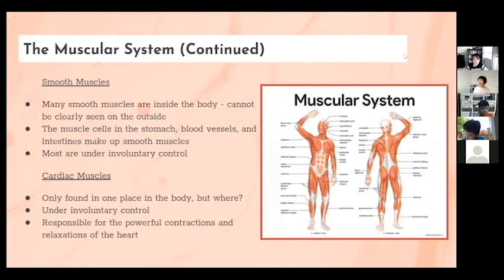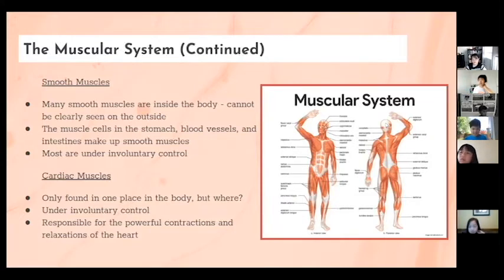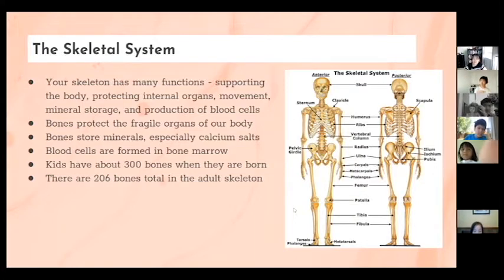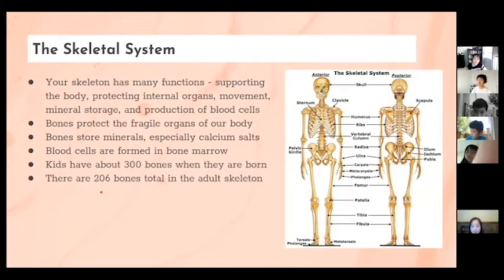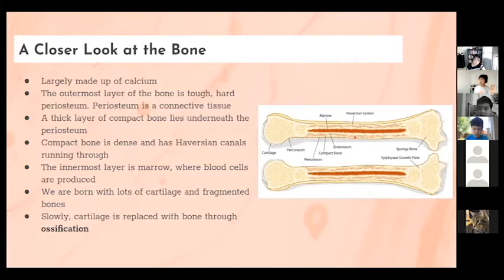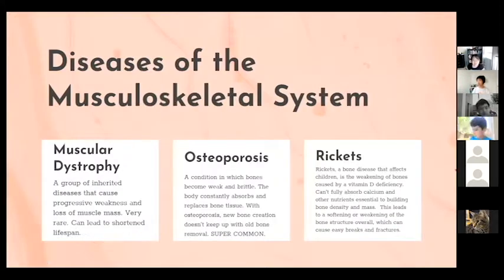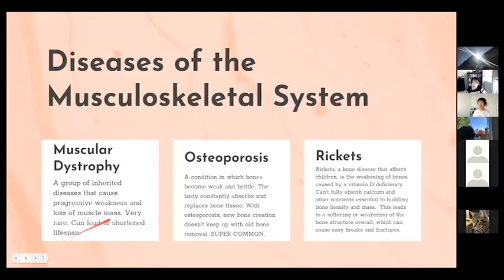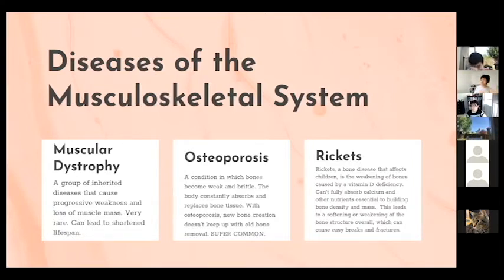Musculoskeletal Body System & Guest Speaker Dr. Wu Discuss Cells and Cancer Treatment for 20 Kids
Week 10, the 20th Junior Medical Academy - Core Biology Class
0:00 - Musculoskeletal Body System
23:08 - Guest Speaker Introduction
24:42 - Dr. Wu Explains Different Types of Oncologists
26:03 - Cancer Cells vs. Normal Cells, Gene Mutation
34:10 - Cancer Prevention and Treatment
39:45 - Q&A

Thanks to all the students and parents, it had been a great learning journey. We are very grateful for Dr. Chang and Dr. Wu's seminars during Class 5 and Class 10

*Thanks JMA for suggesting we share the teaching materials
*Due to the pandemic, the in-person classes have been on hold. Thanks AoAA for recommending our diligent students